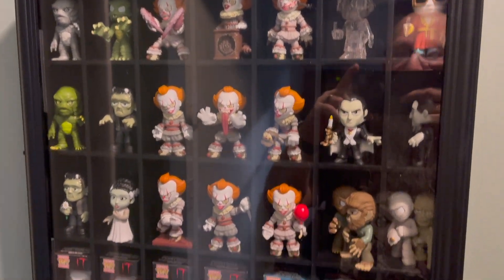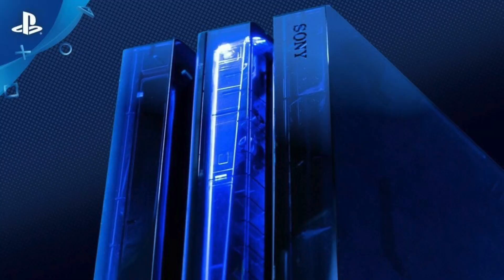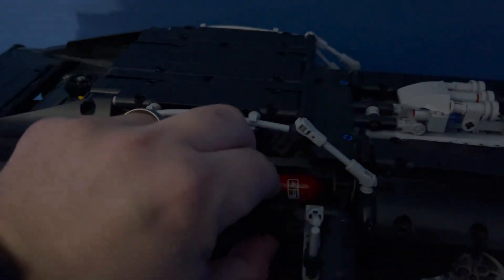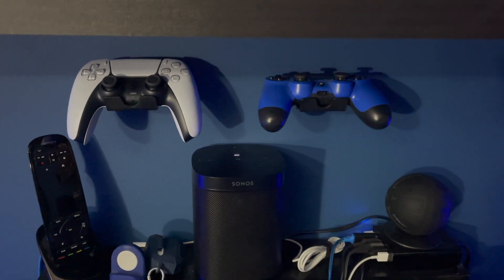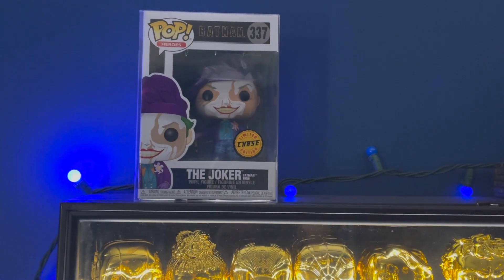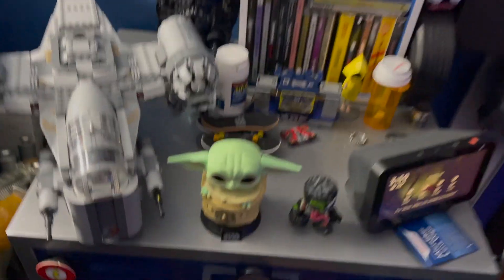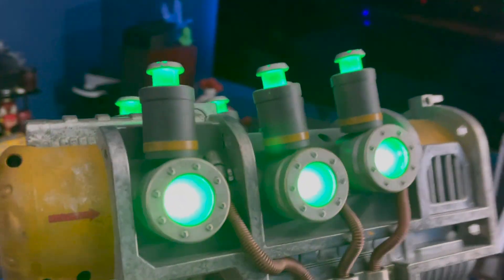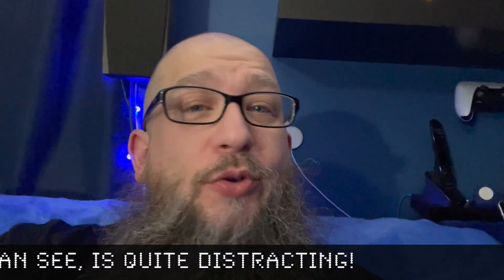Home Theater Room Tour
In this video I give you a tour of my home theater room. It's so much more to me then just the room I watch movies in. I hope you enjoy it.

If you would like to check out the Facebook page to see all the content the ETM Lodge has to offer go to :

We do live videos on Facebook every Saturday night at 8ish PM EST. Join us then for an interactive experience.

Thank you for taking the time to watch this and for your support.